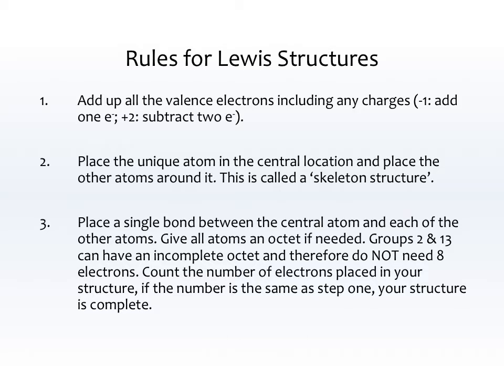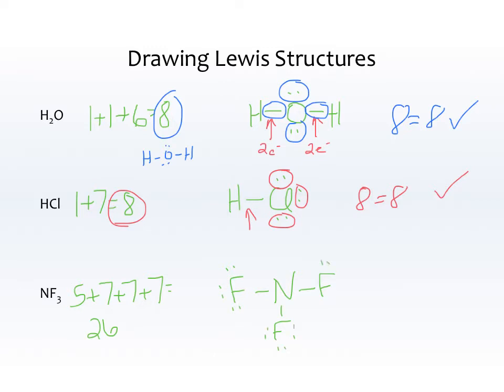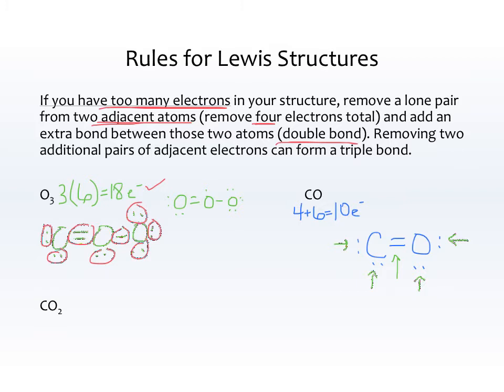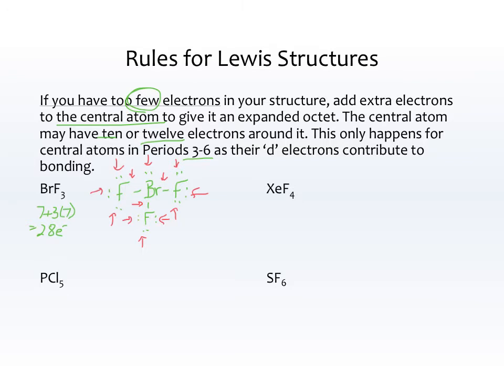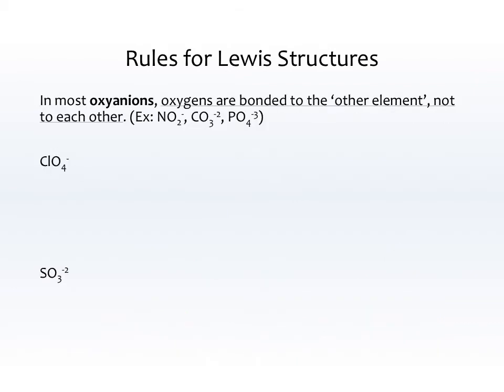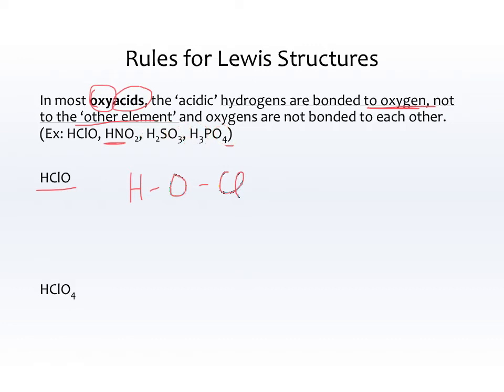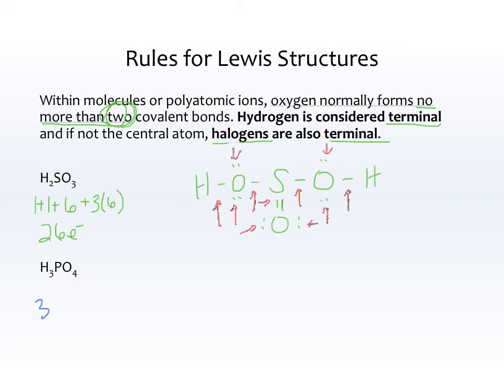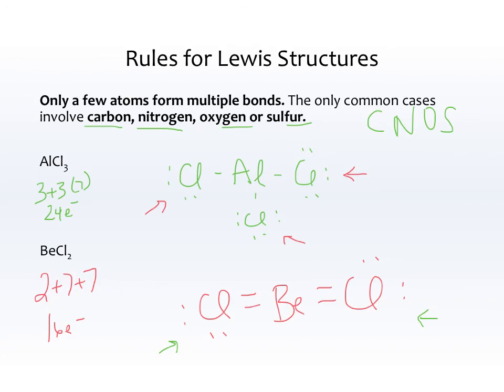Bonding: Part 3